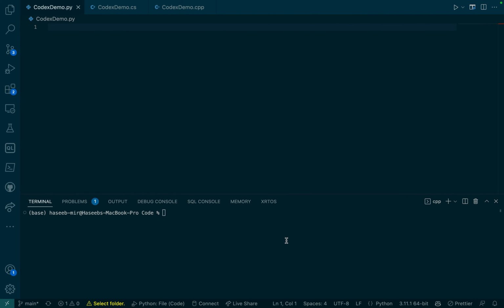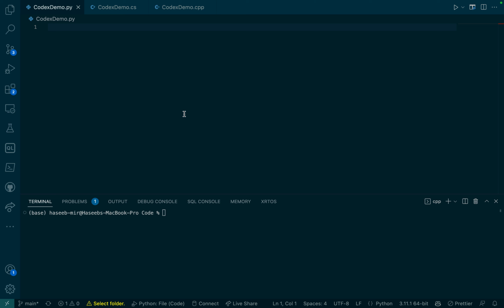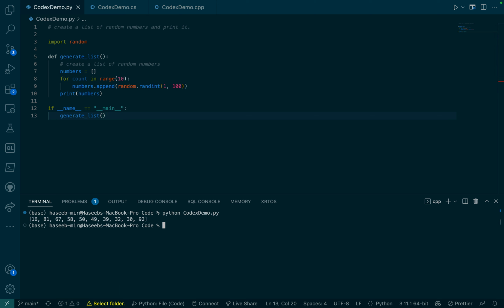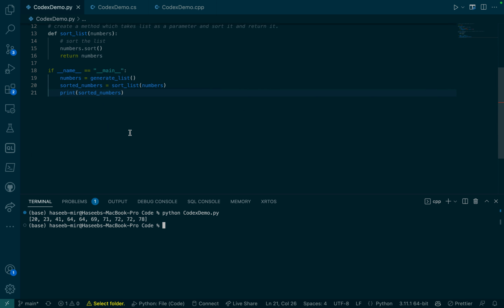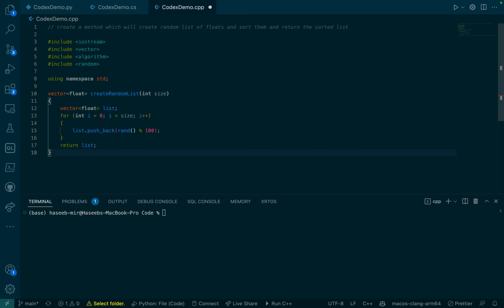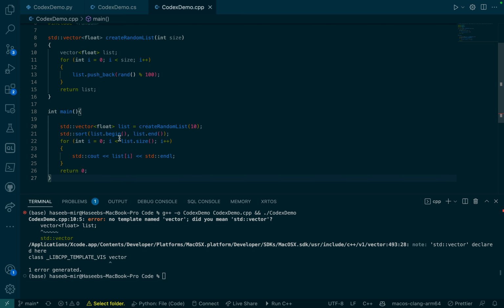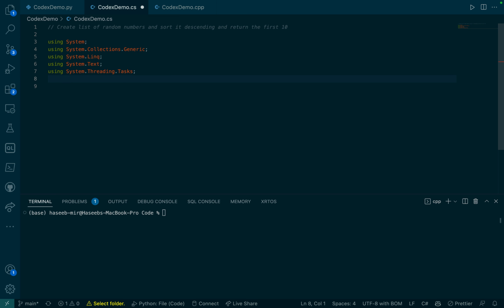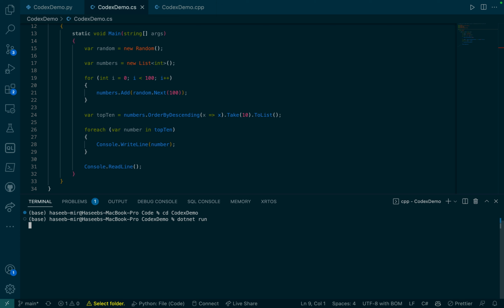GitHub CoPilot Basic - Free Upgrade. - 4K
The demonstration includes how the product can be used with popular programming languages like C++, C#, and Python, providing a comprehensive overview of the product's features.

The key focus of the video is to educate the audience on how to effectively use Github Copilot to improve their coding experience and make it more efficient. By demonstrating how the product can automate code suggestions and make coding faster, you are able to effectively communicate the benefits of using Github Copilot.

Timestamps:
00:00 Intro.
00:30 Subscribe & Free Trial
02:38 Python section
05:51 C++ section
09:26 C# section